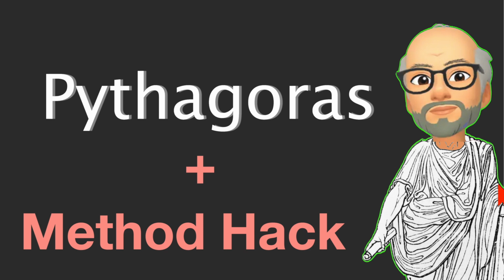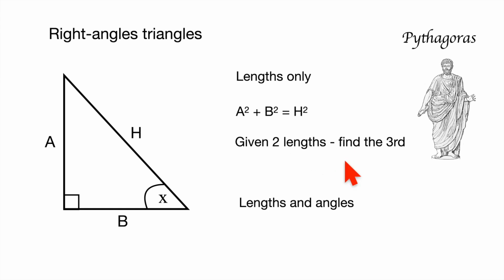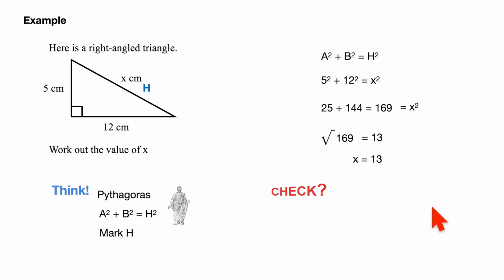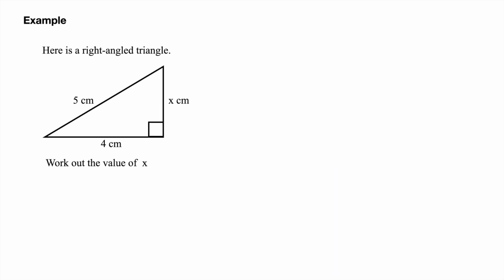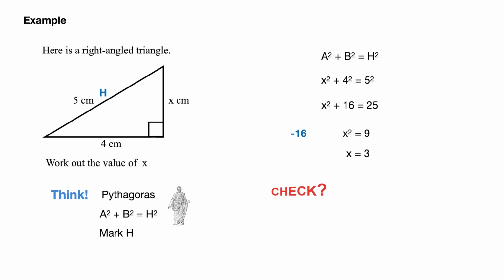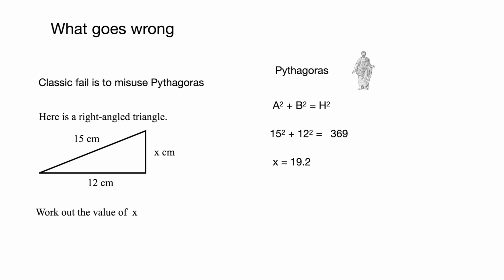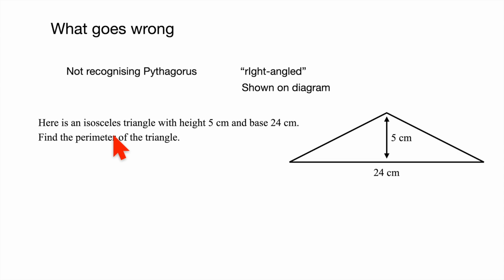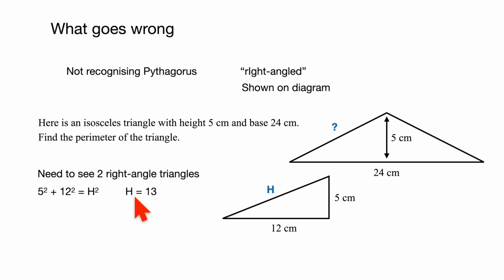Pythagoras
This will help  students resitting their GCSE in November.